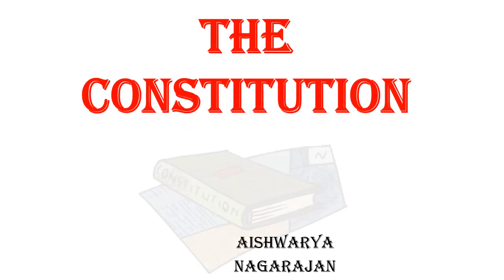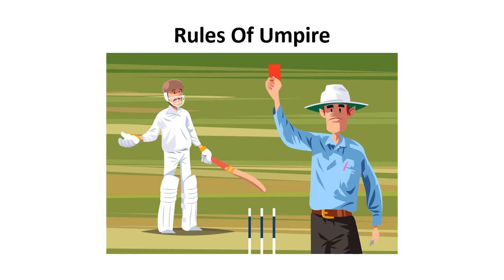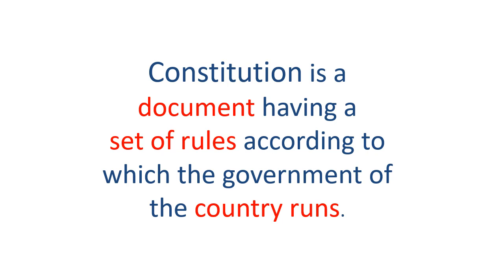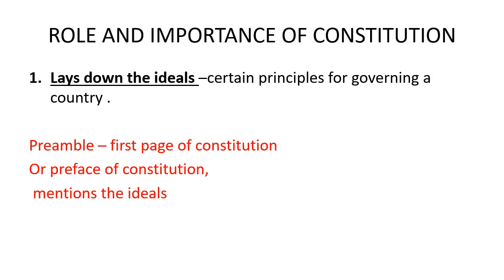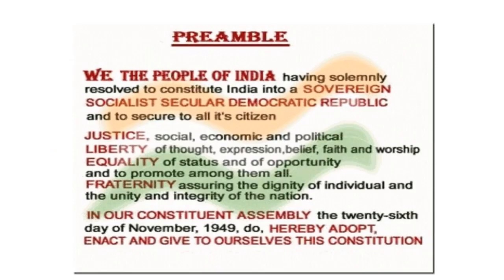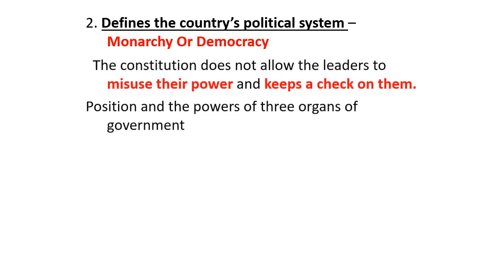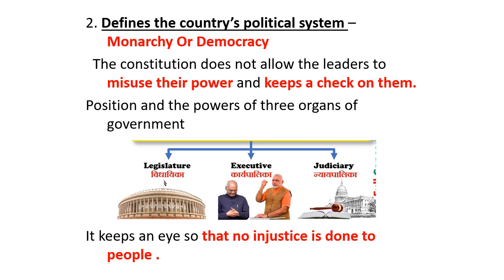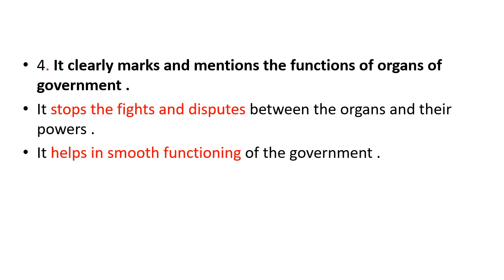CLASS VIII | The Constitution | Cbse | Aishwarya N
what is CONSTITUTION?
Importance of constituition
Role of constitution